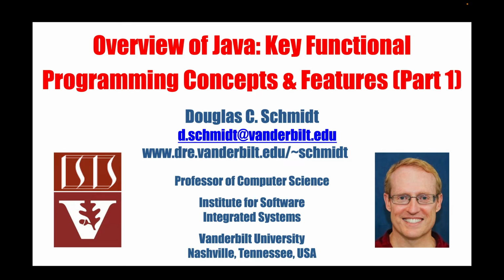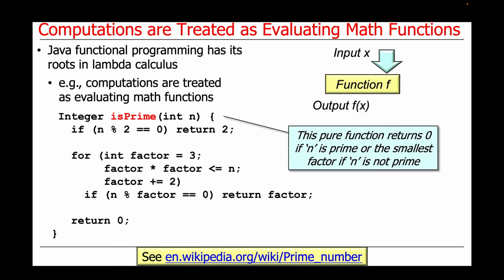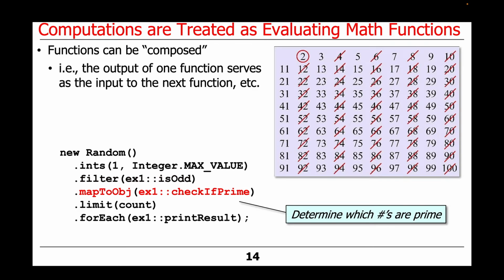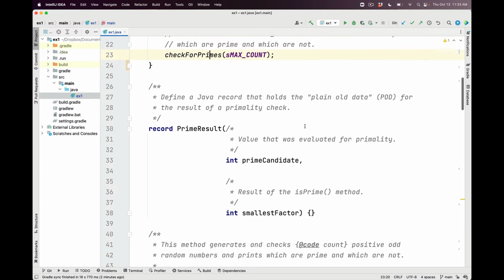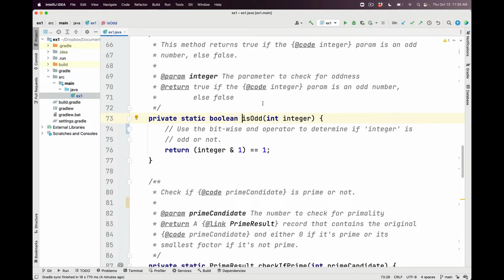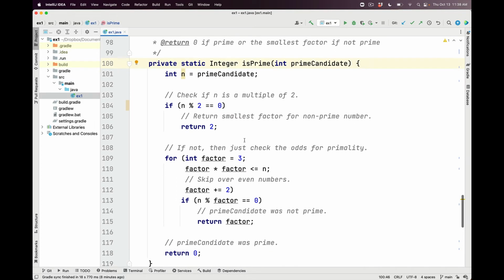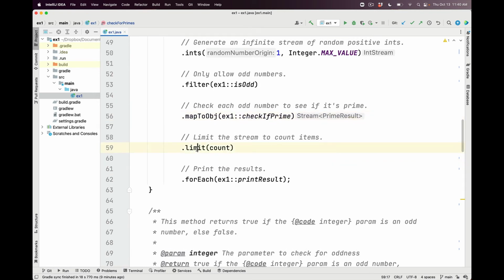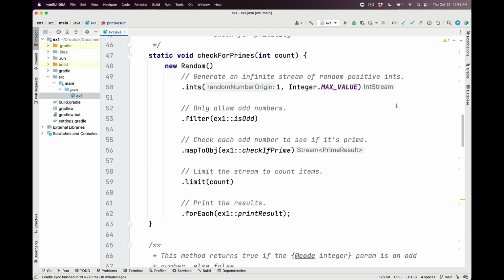Overview of Java: Key Functional Programming Concepts & Features (Part 1)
This video continues our overview of Java by covering key functional programming concepts & features in modern Java, which includes Java 8 and beyond. In particular, this part of the lesson discusses how computations in modern Java can be treated as math functions that can be composed together in a pipeline.  It then walks through a case study that demonstrates how a Java stream can compose functions to generate & check ‘count’ positive odd random numbers & print which are prime & which aren’t.